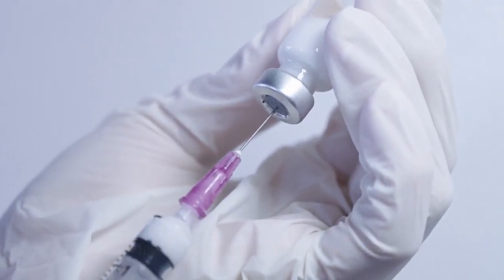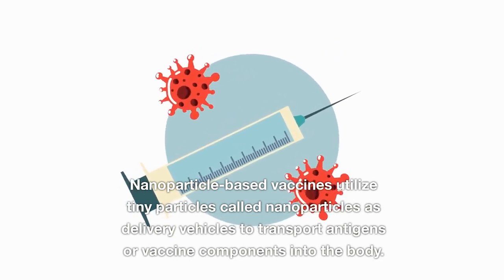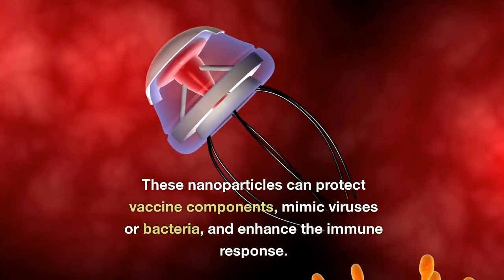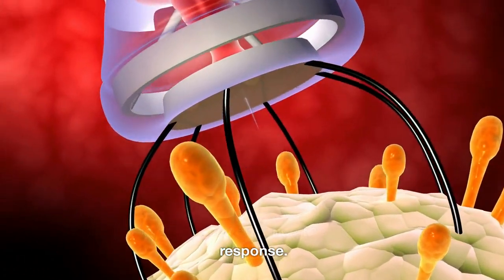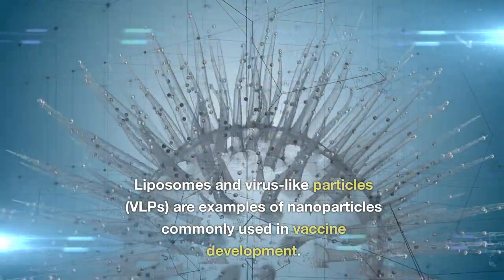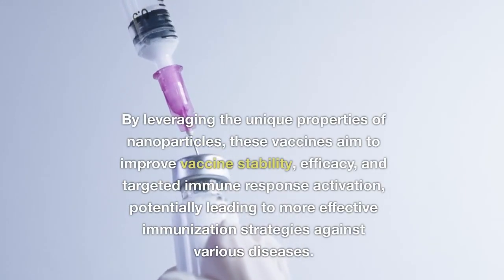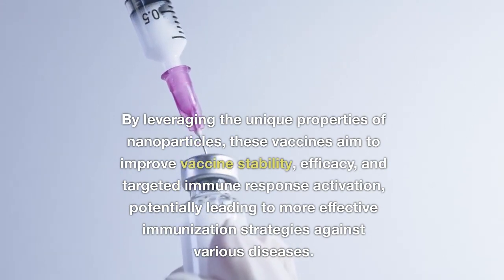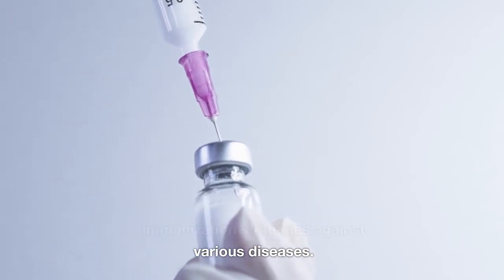What is Nanoparticle Based Vaccine?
Nanoparticles are extremely small particles, typically measuring less than 100 nanometers in size. They can be made from various materials, such as metals, polymers, or lipids. Due to their tiny size, nanoparticles exhibit unique properties and behaviors that differ from bulk materials.
Nanoparticle-based vaccines utilize tiny particles called nanoparticles as delivery vehicles to transport antigens or vaccine components into the body. These nanoparticles can protect vaccine components, mimic viruses or bacteria, and enhance the immune response.
Liposomes and virus-like particles (VLPs) are examples of nanoparticles commonly used in vaccine development.
Liposomes: Liposomes are lipid-based nanoparticles composed of a lipid bilayer structure. They can encapsulate antigens or vaccine components within their aqueous core or lipid membrane. Liposomes are versatile and can be modified to enhance stability, promote targeted delivery, and control antigen release.
Virus-like Particles (VLPs): VLPs are nanoparticles that mimic the structure and characteristics of viruses but lack the viral genetic material required for replication.
 VLPs can display viral antigens on their surface, stimulating an immune response without causing infection. They are often used in vaccines against viral diseases such as HPV, hepatitis B, and influenza.
Nanoparticles can be engineered to release vaccine components in a controlled manner, prolonging their presence in the body and optimizing the immune response. This controlled release can result in a more sustained and robust immune reaction.
Human Papillomavirus (HPV) Vaccine: The HPV vaccine utilizes virus-like particles (VLPs) composed of recombinant viral proteins to train the immune system to recognize and protect against HPV infections, which can lead to cervical and other types of cancer.
COVID-19 Vaccines: Several COVID-19 vaccines employ lipid nanoparticles to deliver messenger RNA (mRNA) into cells. These mRNA vaccines, such as the Pfizer-BioNTech and Moderna vaccines, encode the spike protein of the SARS-CoV-2 virus, enabling the body to produce the spike protein and mount an immune response against it.
what are the different types of nanoparticles
what is nanoparticle
nanoparticle based delivery system for vaccines
Liposomes
Virus-like Particles
Nanoparticles with Polymeric Cores
Inorganic Nanoparticles
Protein-based Nanoparticles
HPV vaccines
COVID-19 Vaccines
Influenza Vaccine
Malaria Vaccine
Tuberculosis (TB) Vaccine
vaccine
antigen-antibody reaction
disease prevention

biology with aagam singh
shomu's biology
quick support
Dr sonu panwar NEET to next infectious diseases
tiny Predators